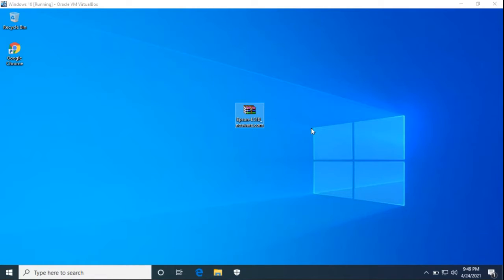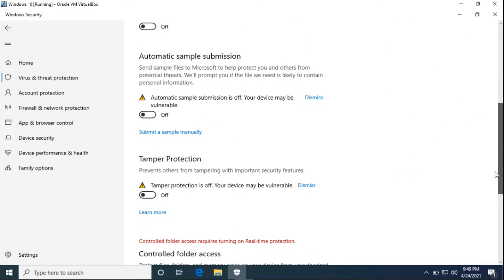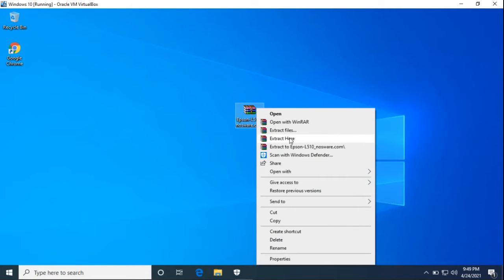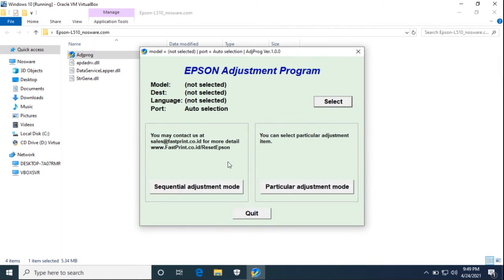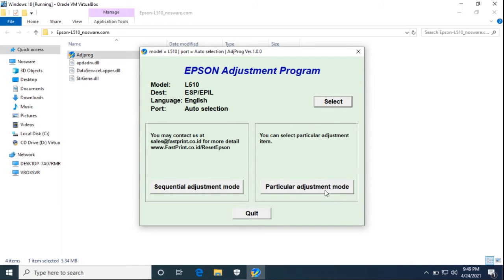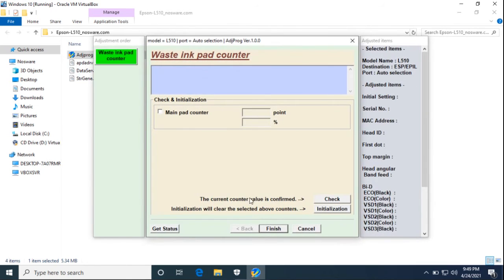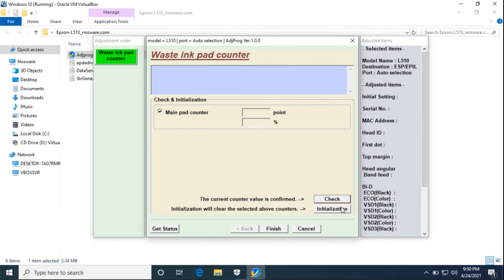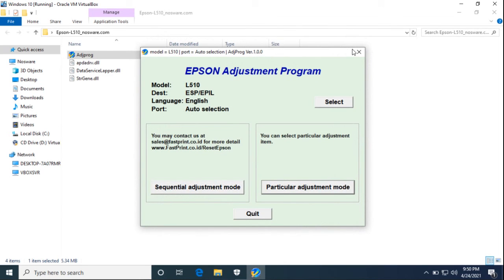How to Reset Epson L510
Tutorial How to Reset Epson L510 with adjustment program.